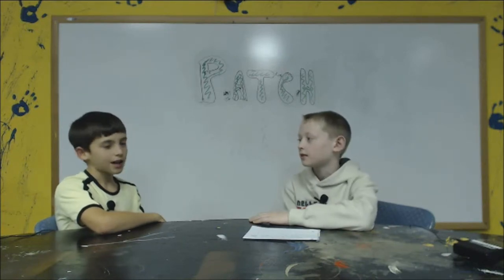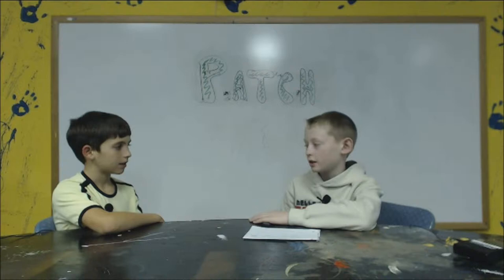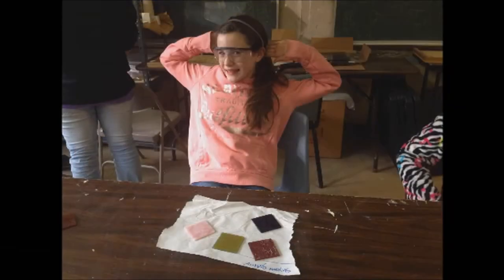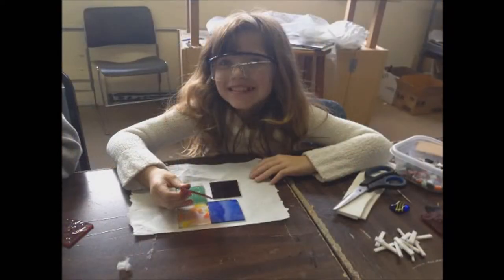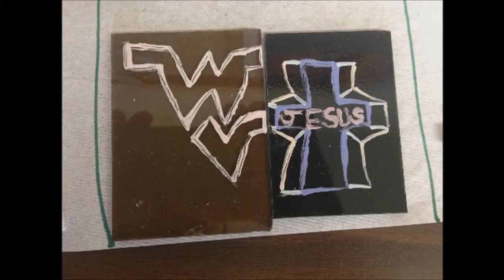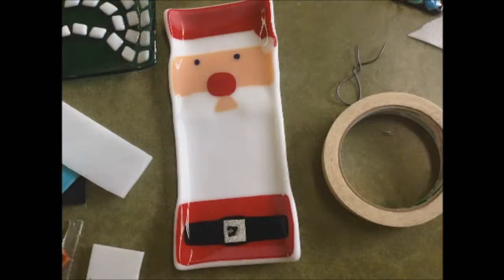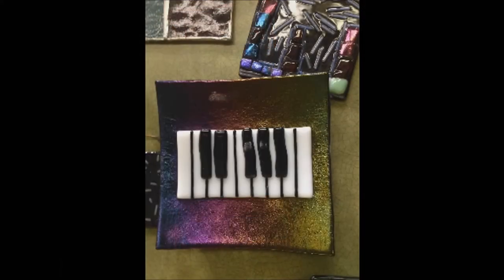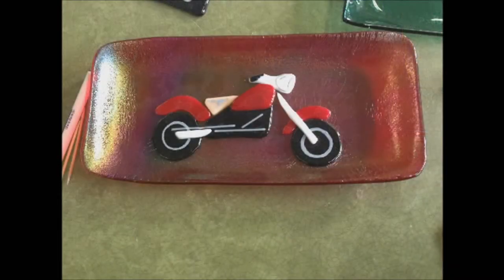PATCH Video Production Class 16: A Look at Glass Fusing Class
This week Cael and Clayton take a look at the PATCH Glass Fusing Class. The class teaches kids to fuse glass into works of art. The kids learn how make different types of plate as well as stained glass.